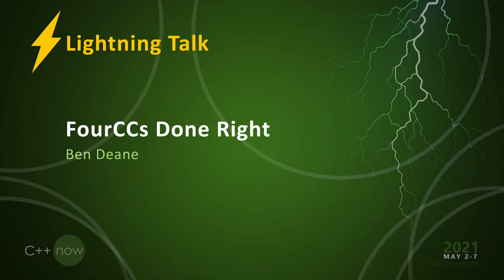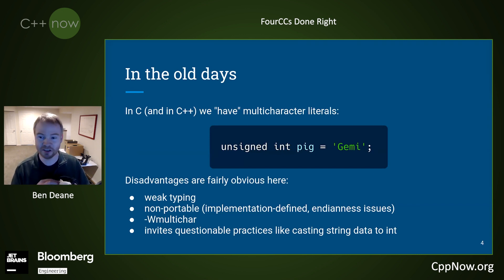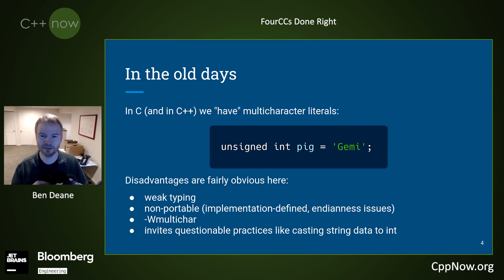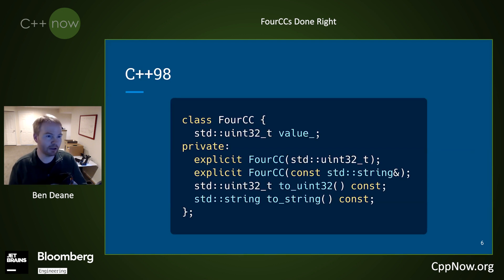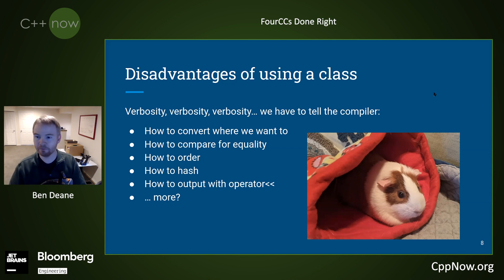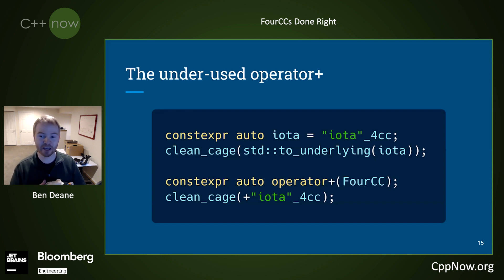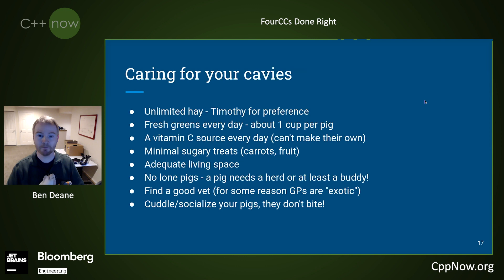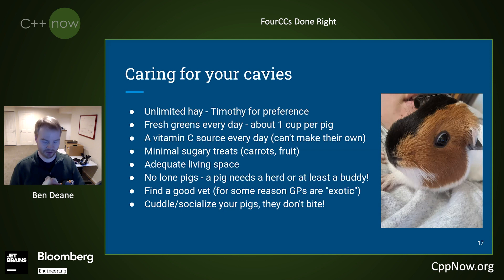FourCCs Done Right - Ben Deane [CppNow 2021]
A study in strong integral types, with guinea pigs